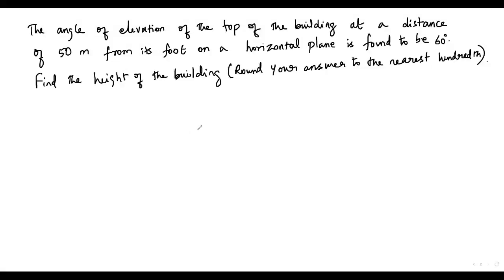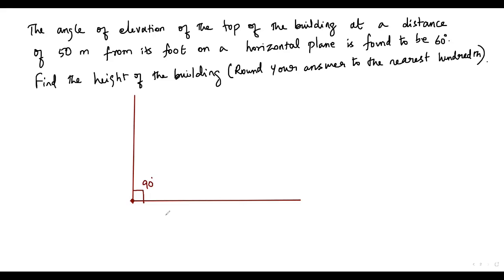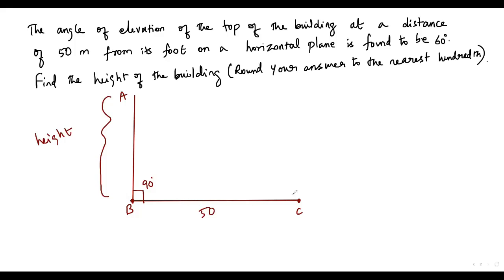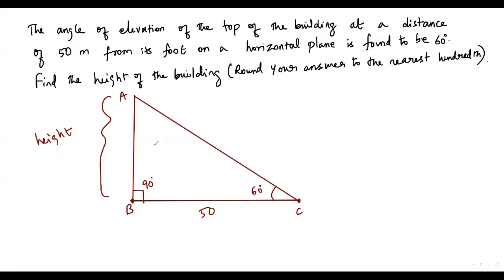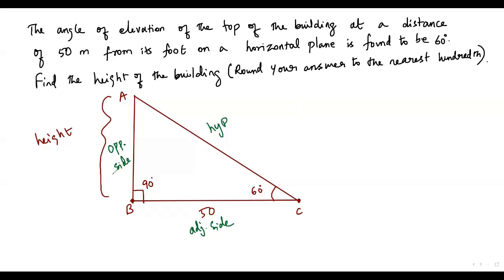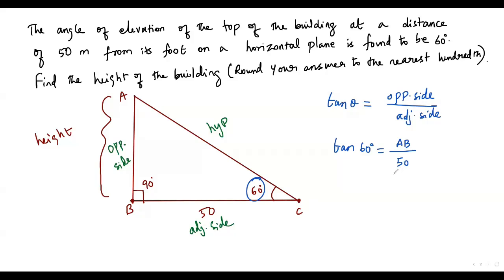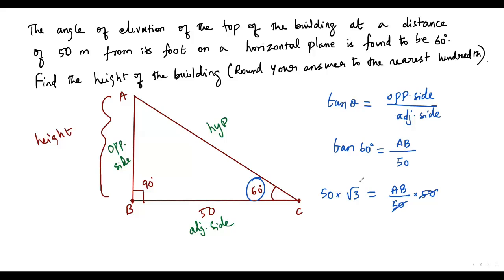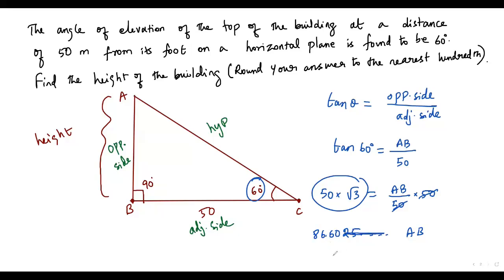SOLVING TRIGONOMETRY WORD PROBLEM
The angle of elevation of the top of the building at a distance of 50 m from its foot on a horizontal plane is found to be 60°. Find the height of the building.